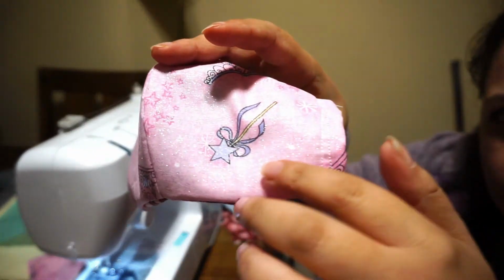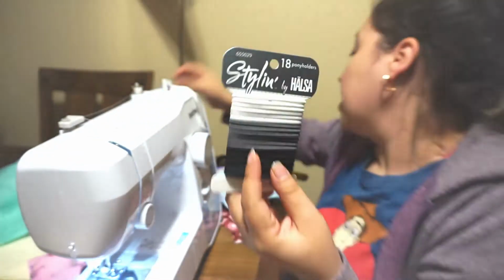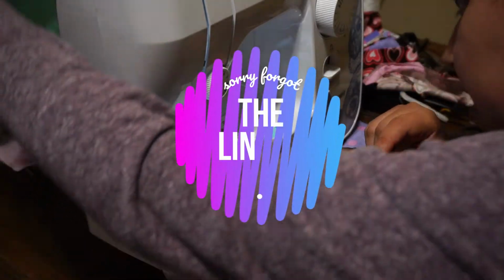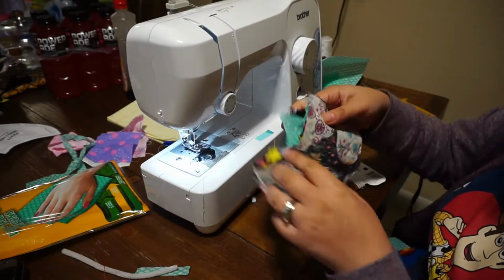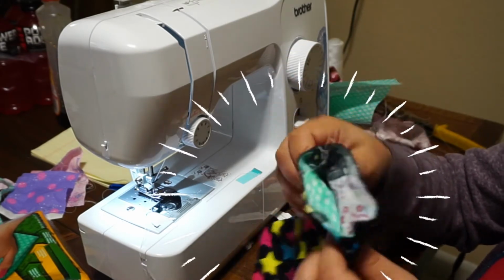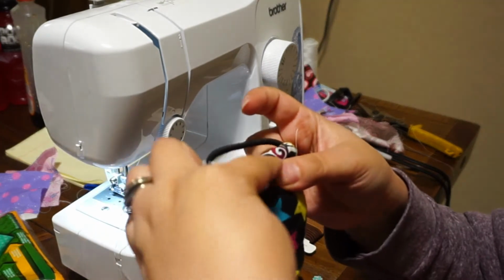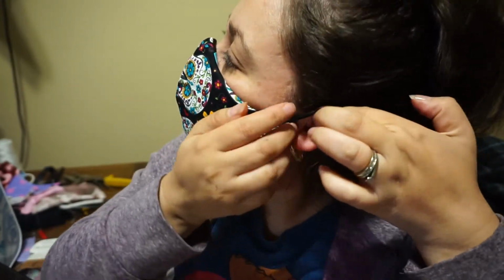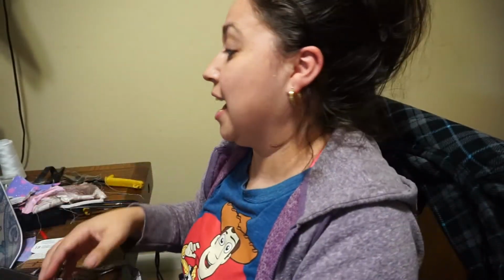Best Pocket Fabric Face Mask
Stay home, stay healthy here I show you how I did our pocket fabric face masks if you dont have a sewing machine you can definitely do it by hand with needle and thread.